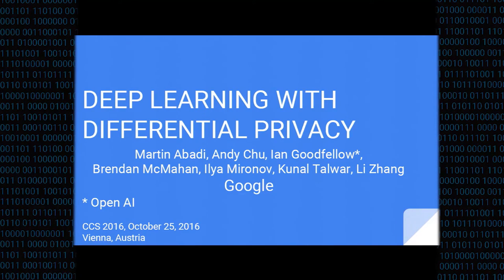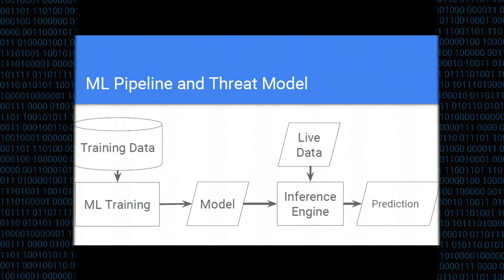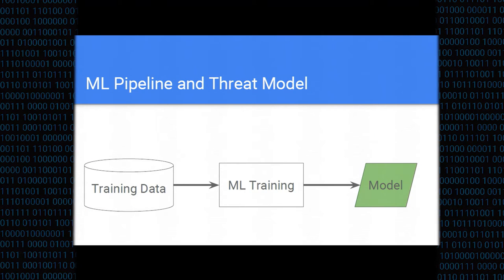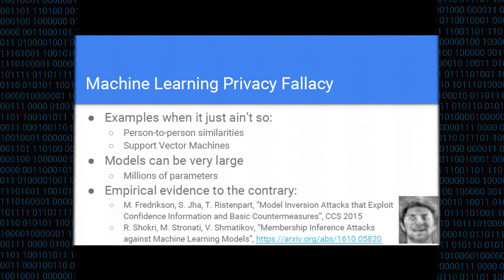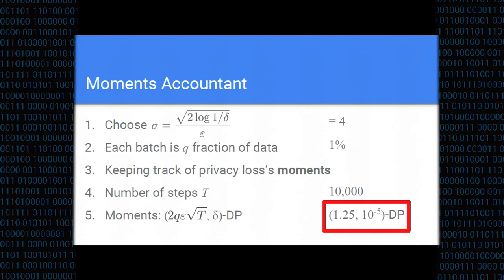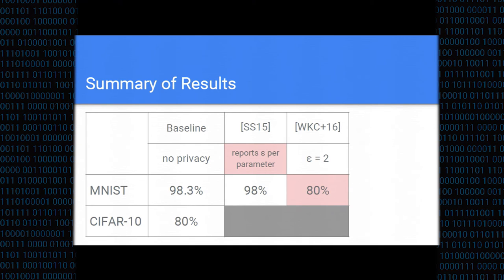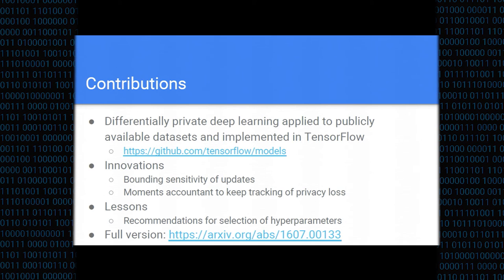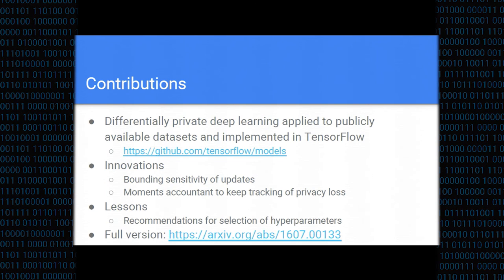CCS 2016 - Deep Learning with Differential Privacy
Authors: Martin Abadi; Andy Chu (Google), Ian Goodfellow (OpenAl), H. Brendan McMahan, Ilya Mironov, Kunal Talwar and Li Zhang (Google)